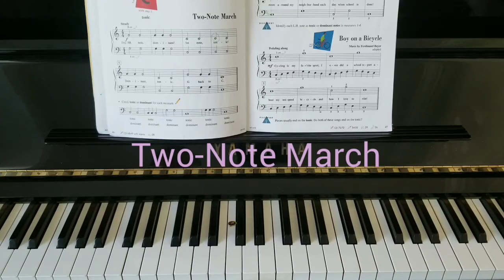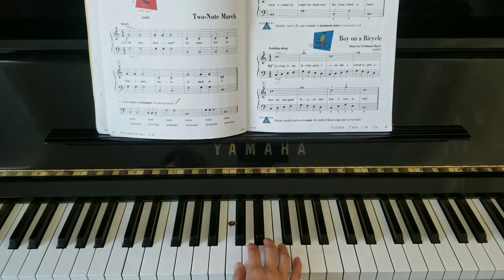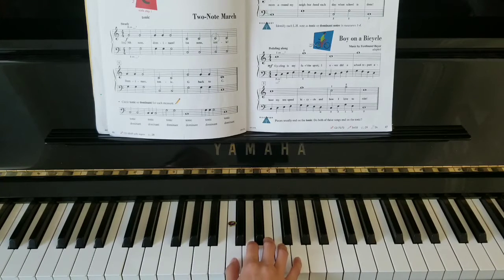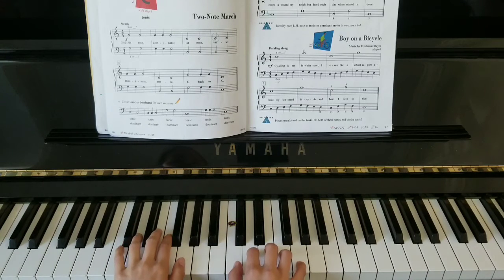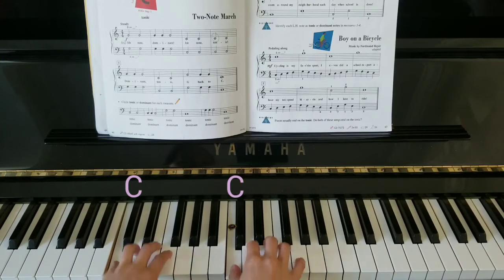Two Note March - Lesson Book 1 Tutorial